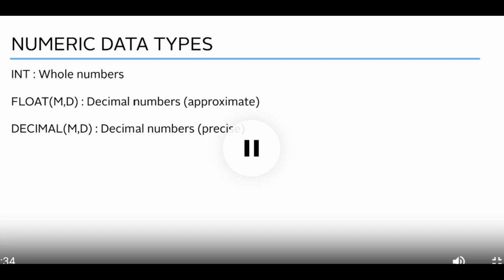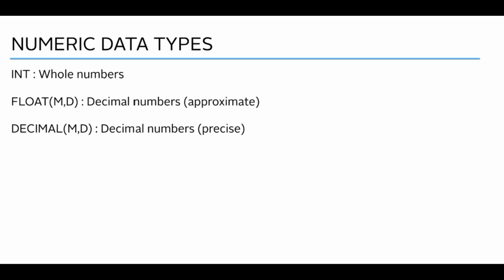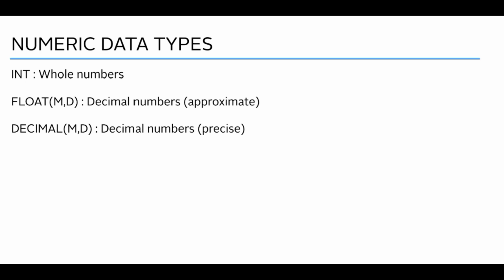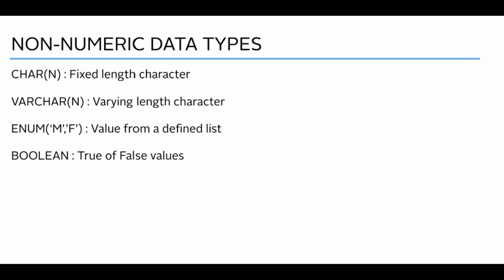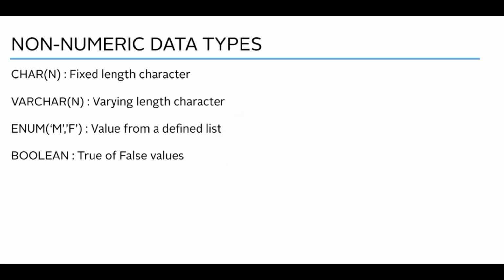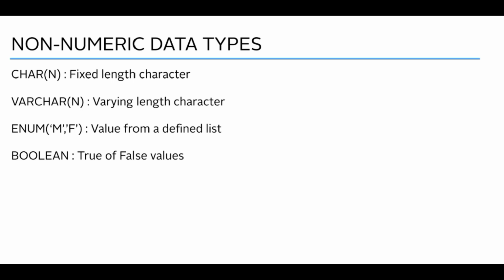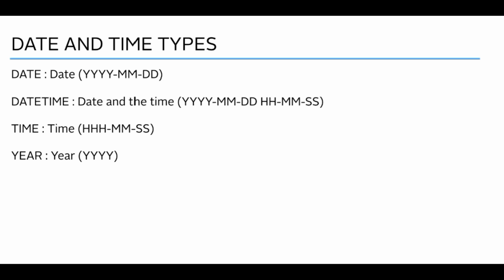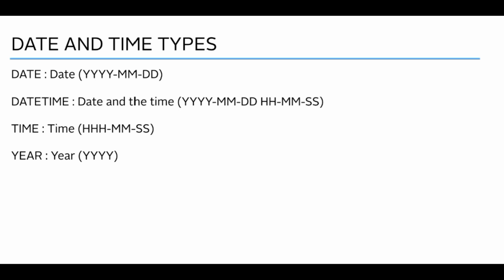Data Types in MySQL |Data Definition Language | SQL from Beginner to Expert